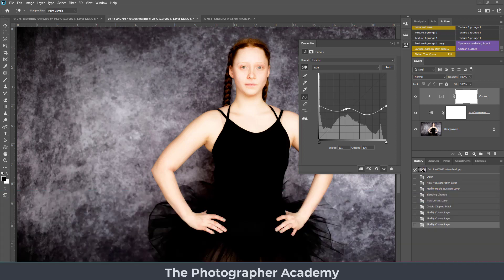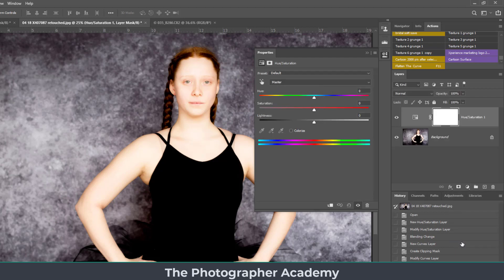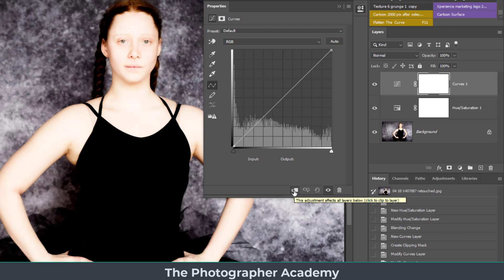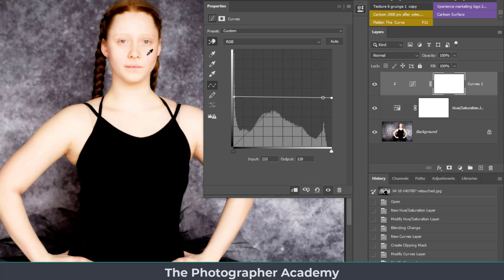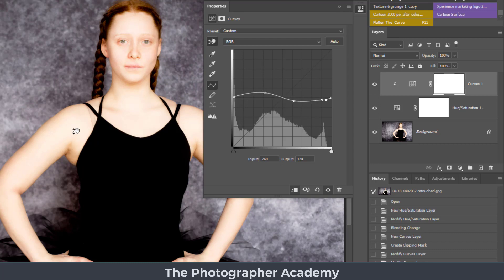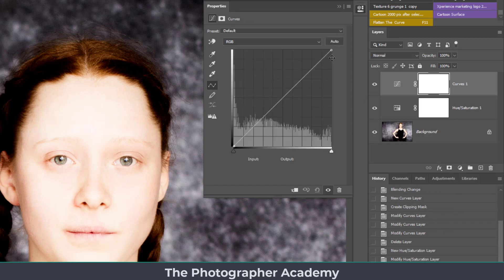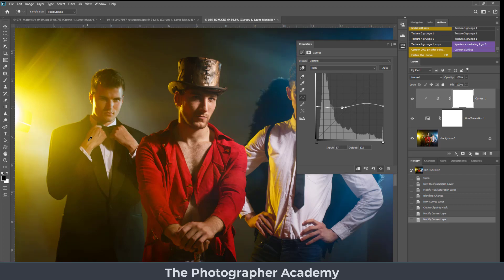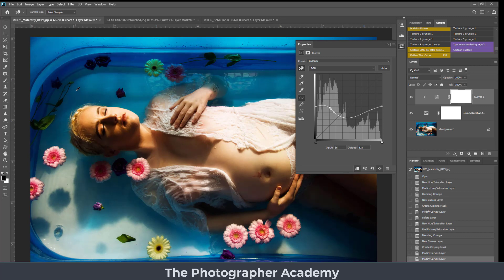Photoshop l Flatten the Curve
If your looking for a contrast adjustment technique that has minimum impact on colour adjustment then you need to use the Flatten Curve Technique.

Simply create a Hue & Saturation Adjustment Layer and slide the saturation slider to the left to create a -100

The image is now a basic black and white.

Next Create a Curves Adjustment layer then Click the Clip to Layer icon, far left on the bottom of the Curves Properties window.

Next Slide the Black point and white point to the middle to create a flat curve. Or enter Values 255 128.

Now select the top Scrubby Finger Icon on Pallet and use in the normal way.